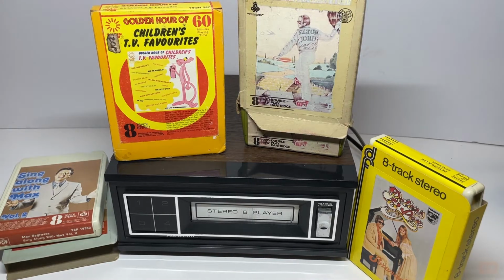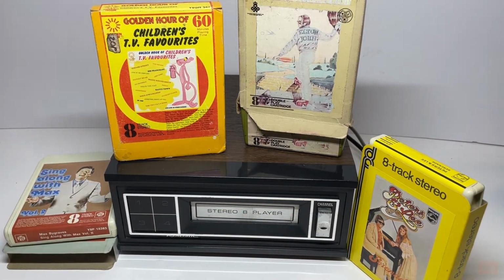Pros and Cons of the 8-Track Format: Realistic TR-167 Demo & Review!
@retro_restorations In this demo, we demo and review the Realistic TR-167 vintage 70s 8 track tape player whilst also discussing the pros and cons of this forgotten format. 🔥 Head over to my eBay to grab fantastic retro items

⏰ Time stamps
0:00 Intro
0:44 How they work
2:05 Pros
2:29 Cons
4:48 Setup and Condition
6:39 Max Bygraves
8:16 Peters & Lee
10:12 Elton John
11:38 Childrens TV Favourites
13:40 Final Thoughts